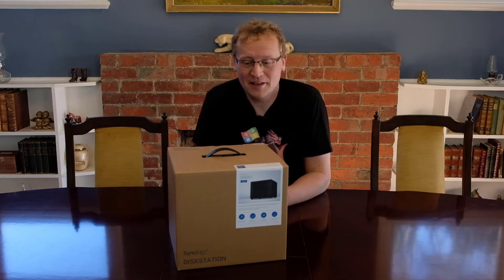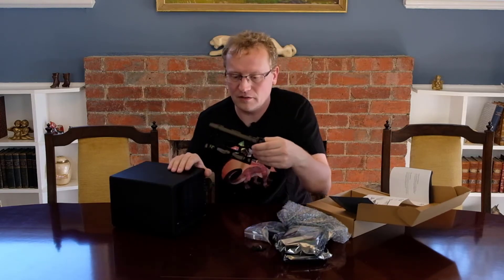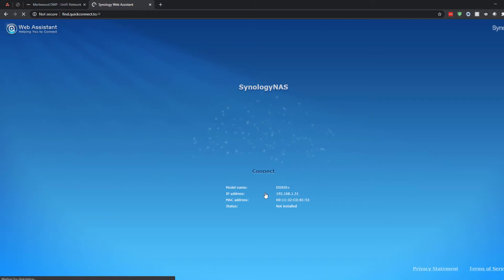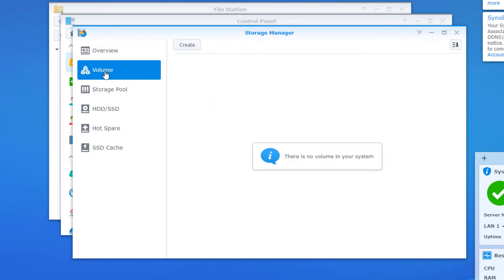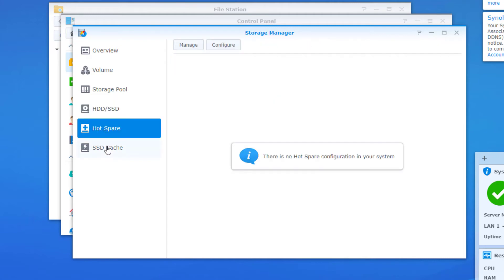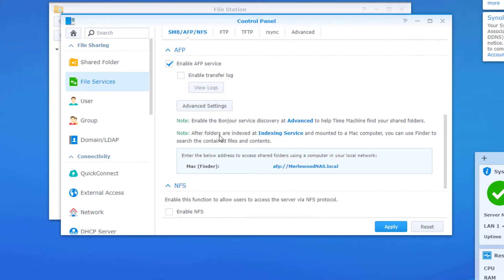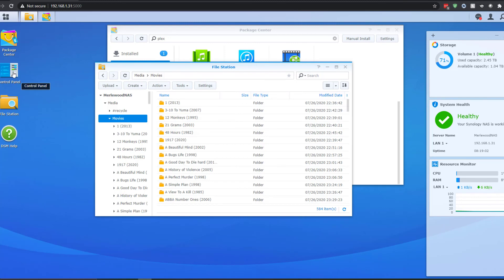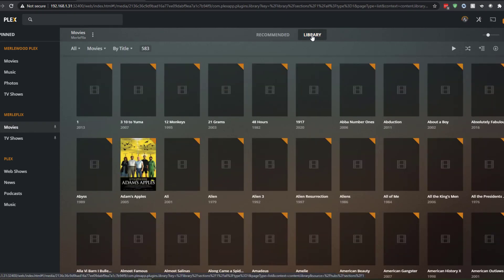Learning How To NAS with the Synology DS920+ (and setting up Plex)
I decided to install a Synology NAS DS920+ on my local network, having never done it before. Come along as I fumble my way through the whole thing. I have no idea what I am doing.
Then I move my Plex server to the NAS for added pixel pushing to my TV.